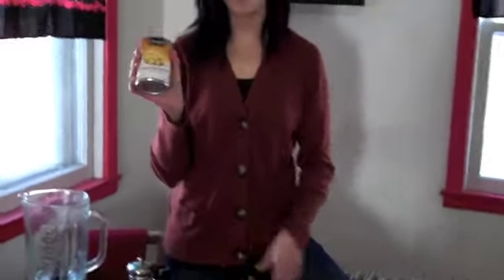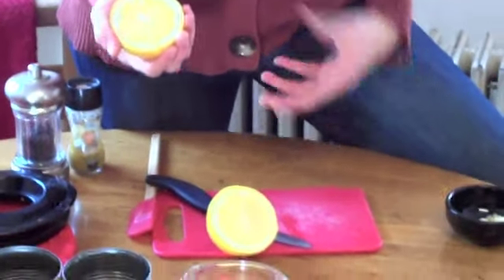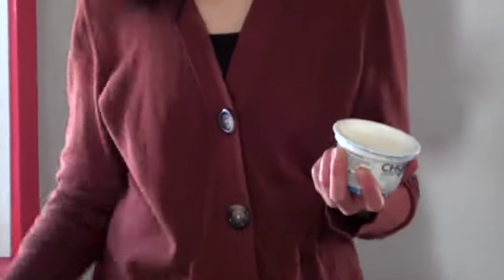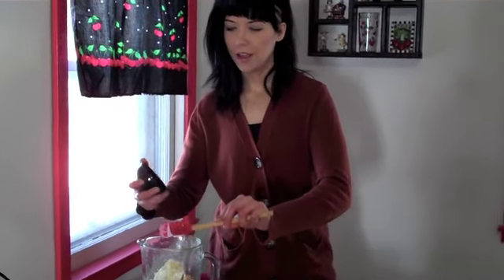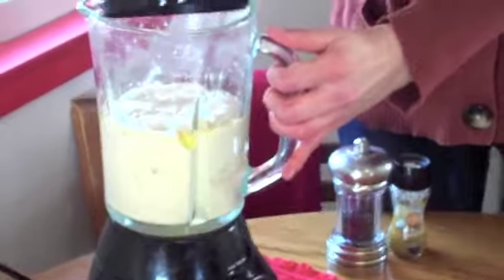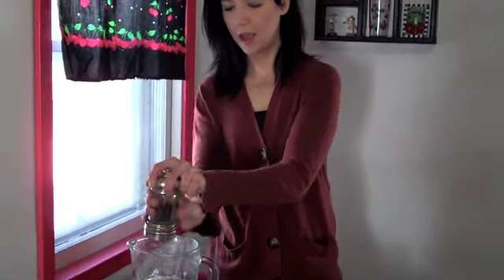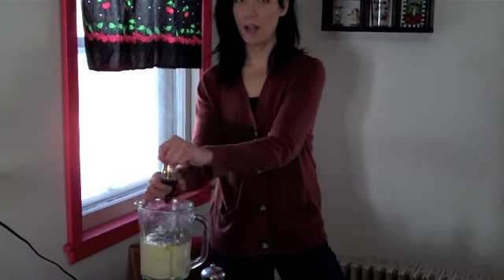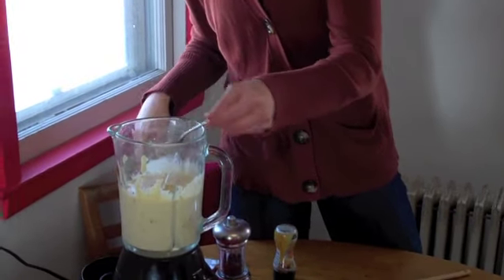The Five O'Clock (Eat Healthy Edition!)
LM makes yummy food and you can too!